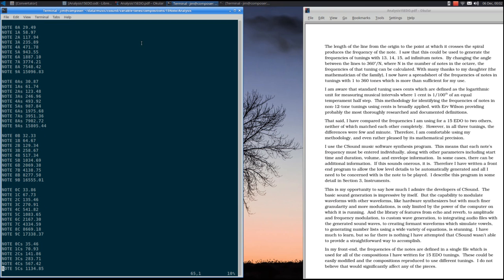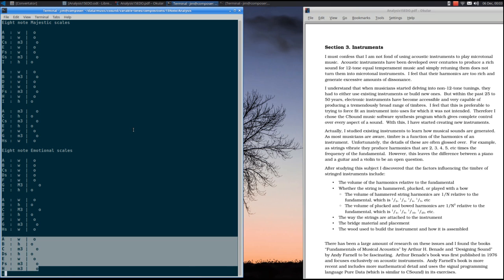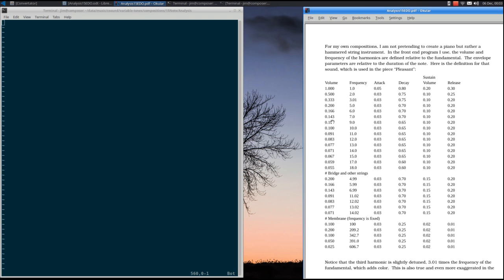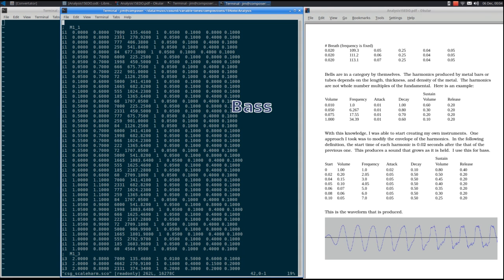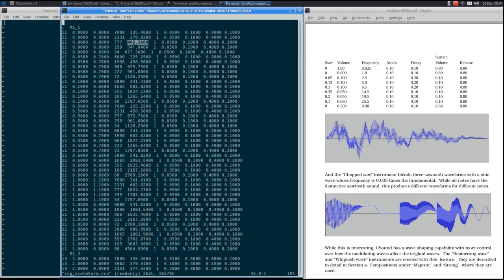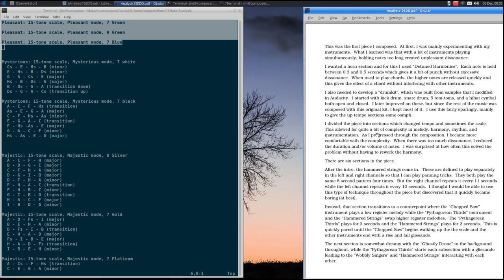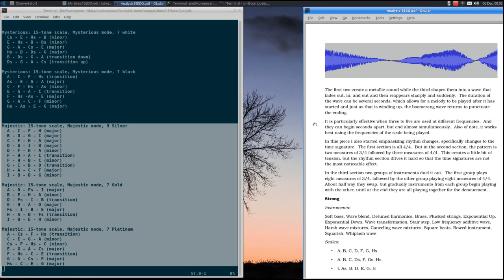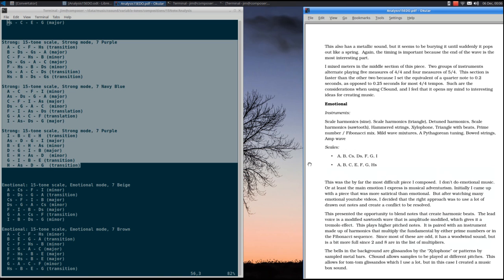Analysis of 15 EDO Microtonal Scales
This is a project I've been curious about for some time.  In my compositions, I usually start with chords so when I began to compose microtonal music,  I wanted to understand them in non-12-tone tunings.

The paper can be downloaded as a PDF